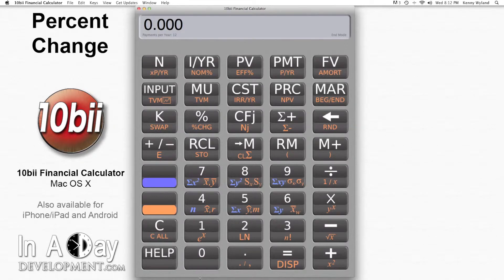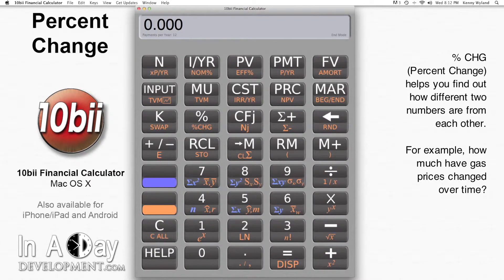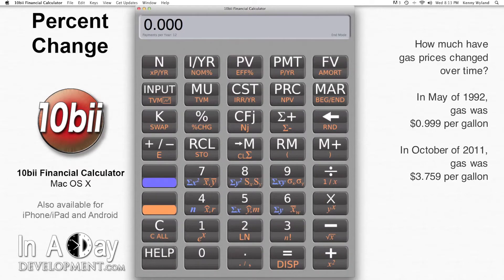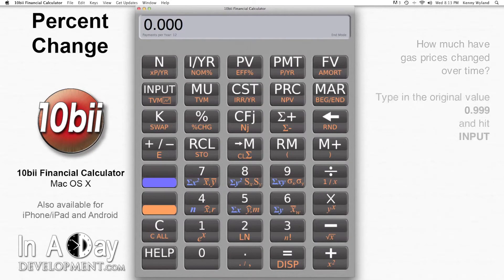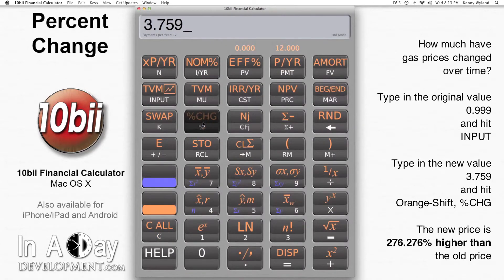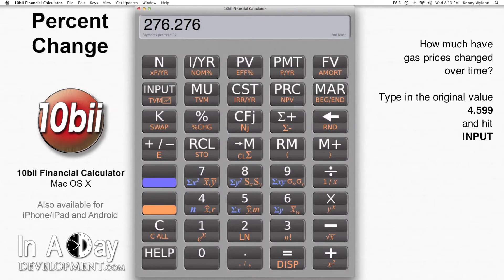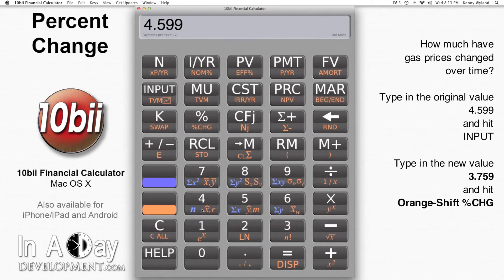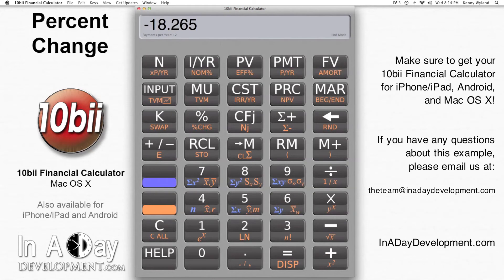Financial Calculator - %CHG Percent Change - 10bii Mac OS X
Learn about the %CHG Percent Change function on your 10bii Financial Calculator for Mac OS X from In A Day Development.